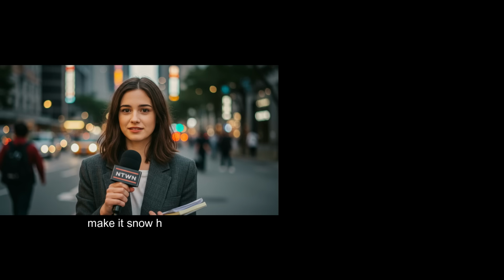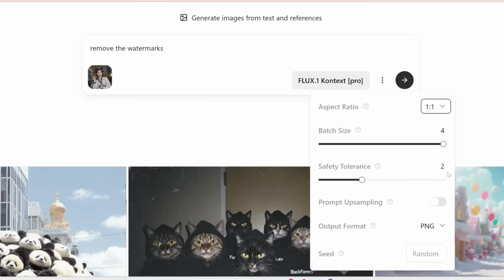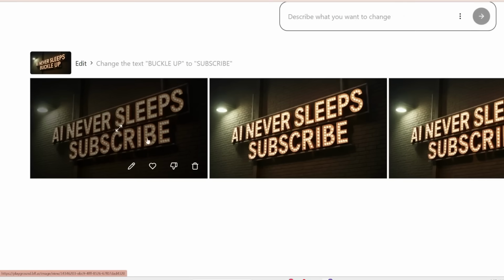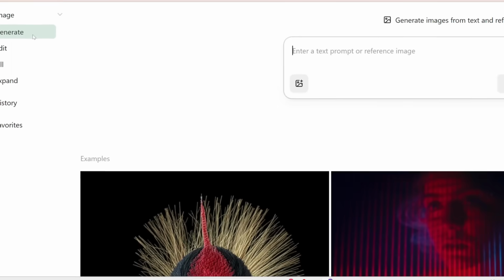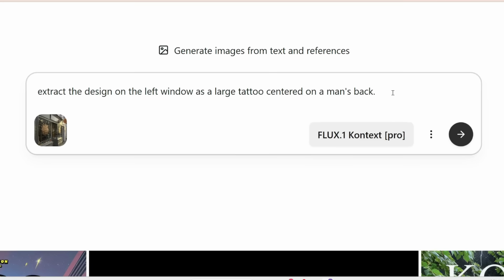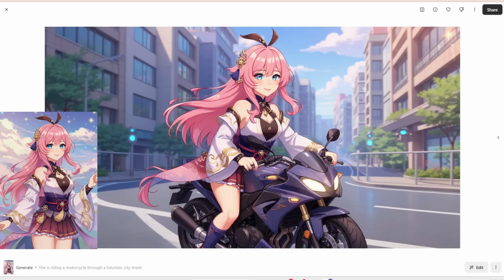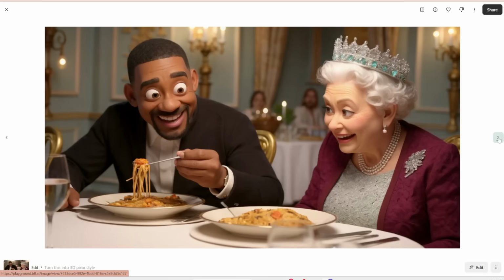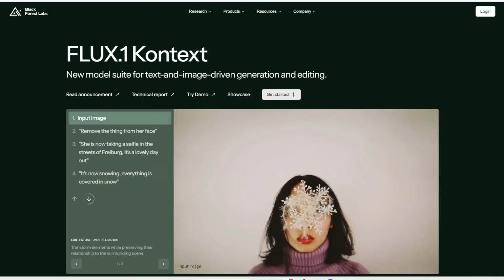The best AI image editor just dropped!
FLUX.1 Kontext full review. New top AI image editor.

0:00 FLUX Kontext intro
1:35 How to use FLUX Kontext
2:51 Watermark removal
4:10 Background and clothes swap
5:22 Editing text and signs
8:05 Product photos
9:26 Ultra zoom and upscale
10:45 Colorize b&w photos
12:02 Design transfer
13:02 Monica
14:57 Character consistency
16:00 Micro editing and outpainting
17:10 Different art styles
19:01 Benchmarks and open source model